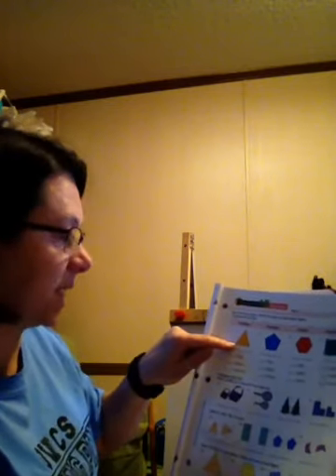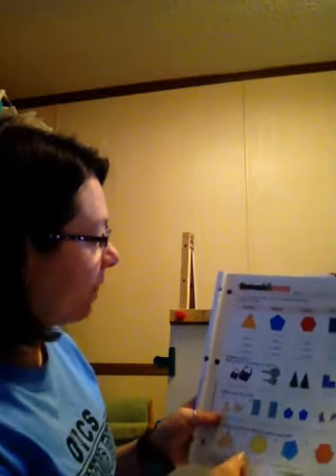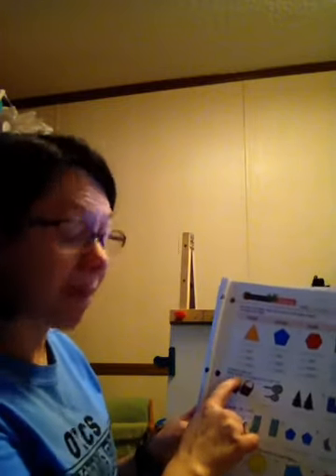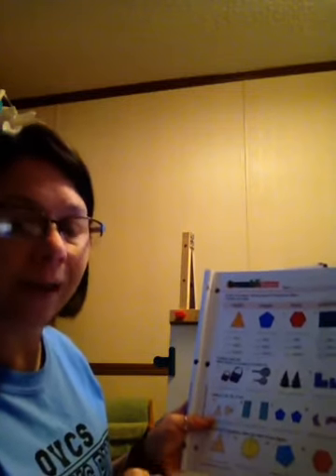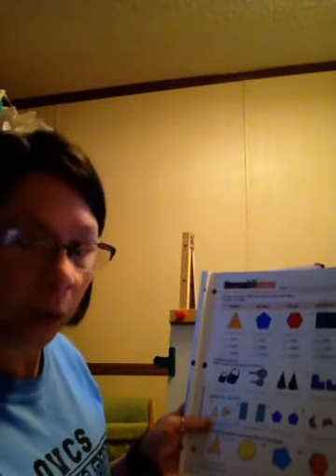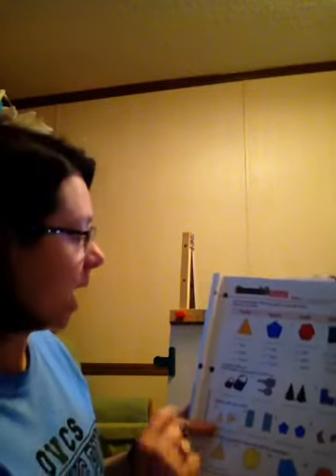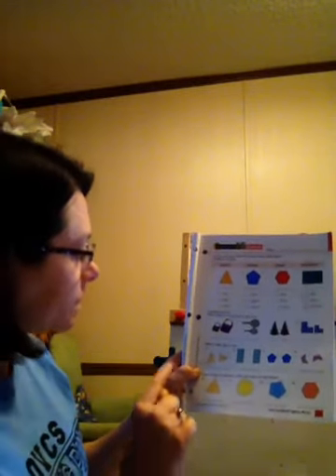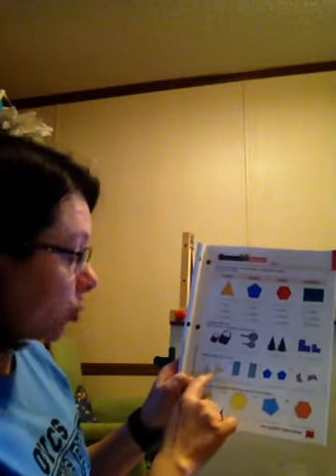BJU math lesson Chapter 15 review of Plane & Solid Figures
Here is a math lesson for 3rd grade OVCS workbook pages 283-284